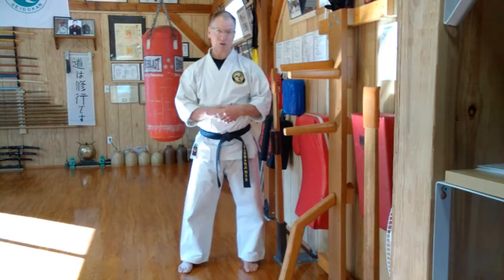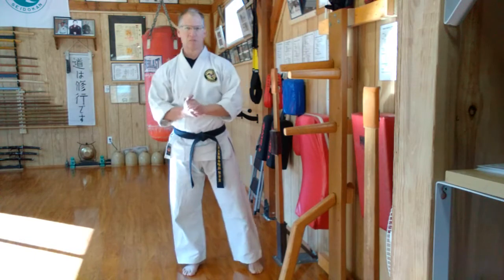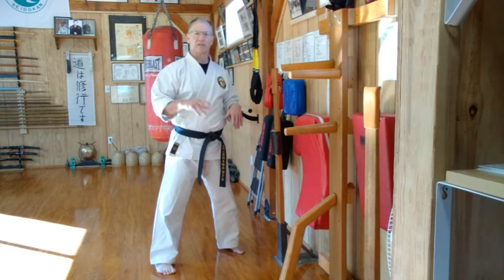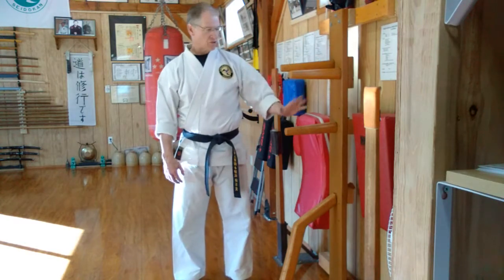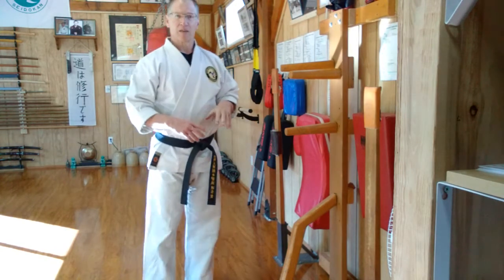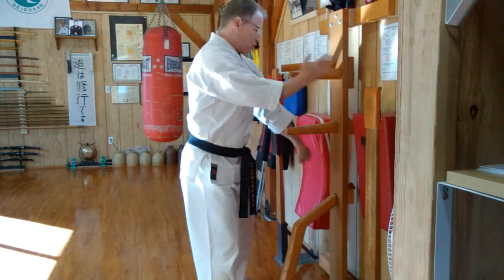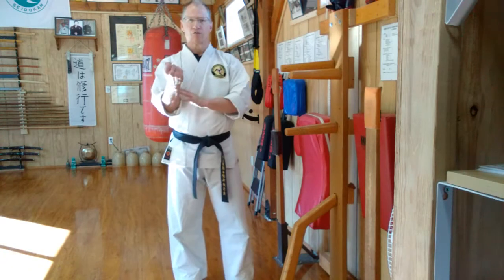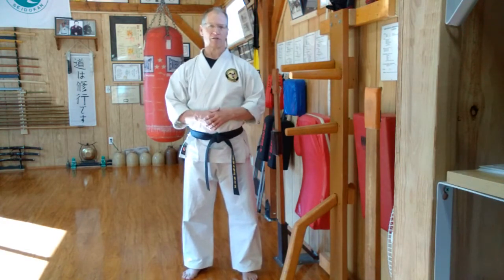Seidokan Saturday 27, Makiwara quick recap, Wooden Arm blocking drills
A quick recap on makiwara use.
Wooden dummy for blocking practice.